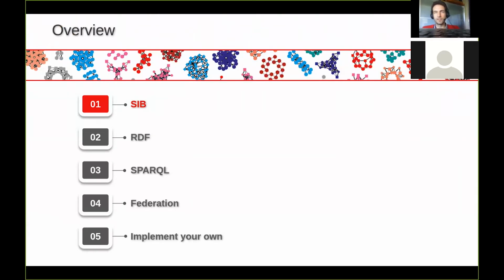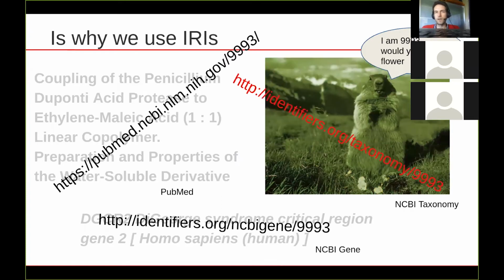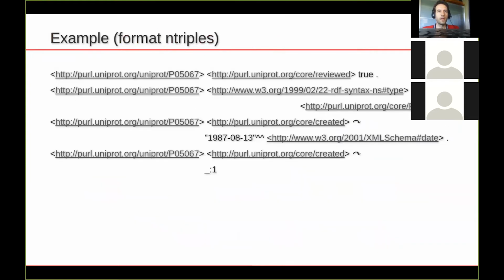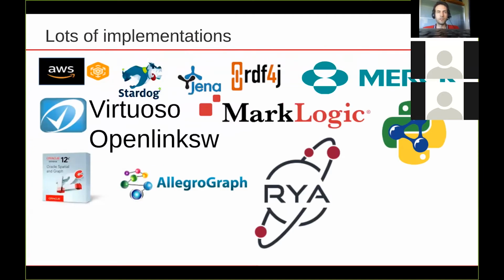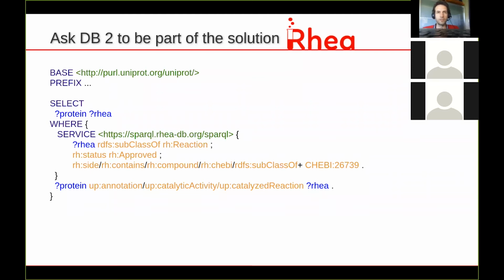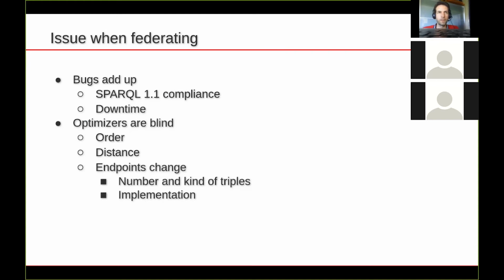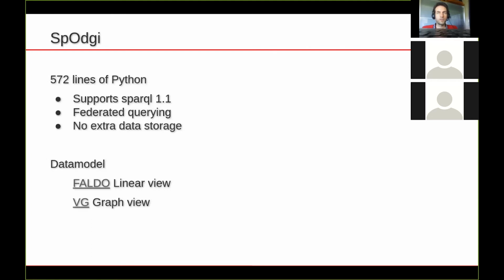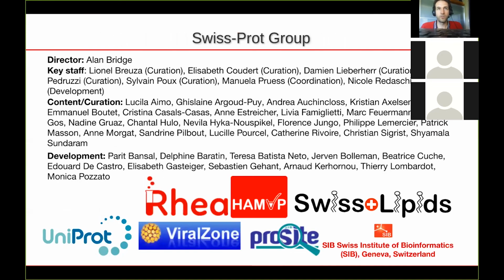Interoperabilty in the sciences with SPARQL and RDF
Speaker: Jerven Bolleman
Abstract: FAIR you should have heard of it by now Findable, Accessible, Interoperable and Reusable. Lofty goals, which sound grandiose, but are actually grounded in technical realities. The SIB Swiss Institute of Bioinformatics, as a confederation of independent research and service groups covering wide areas of interests, is always trying to meet those goals. The pragmatic bottom up choice by a number of SIB groups is to use RDF and SPARQL to achieve more Interoperable and Reusable data resources. RDF is a knowledge representation framework, while SPARQL is a graph query language that allows for federated querying.

There will be a demonstration using Rhea, Hamap and UniProt as examples of how this plays out in practice. With a small hint on how these resources are interoperable with data sources outside of the life sciences such as the European Patent Office datasets.

Many of the technologies we choose are great at answering certain questions, yet are extremely inflexible. Leading to high (re)development costs and too little data integration. This is not required and we can do better together. An example is SpOdgi, which takes a highly compressed Odgi genome variation graph and presents it as a SPARQL/rdf graph database in less than 900 lines of code. SpOdgi is used to link 1000+ SARS-CoV-2 genomes with UniProt, Bgee, Oma, Rhea, and neXtProt into one knowledge graph